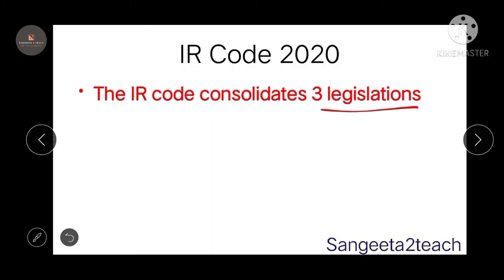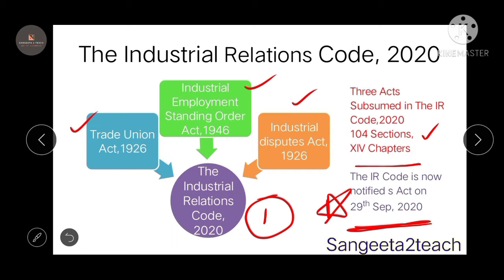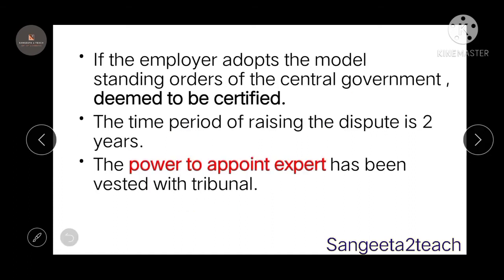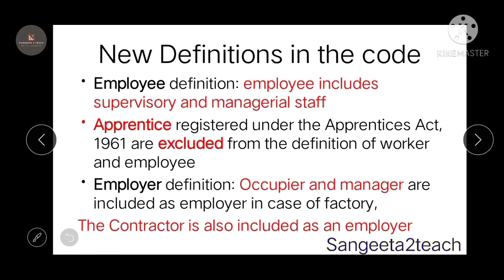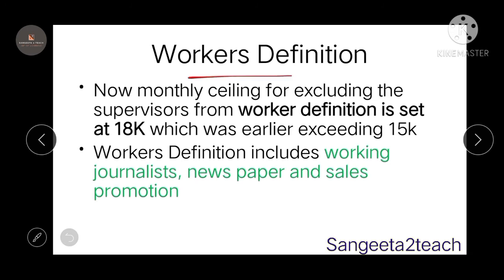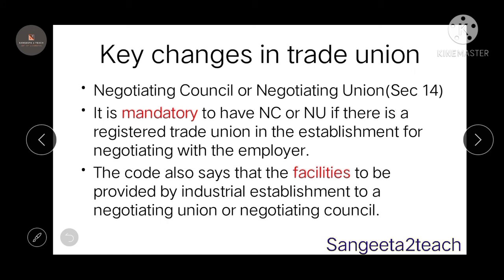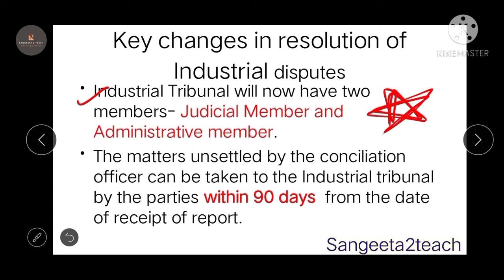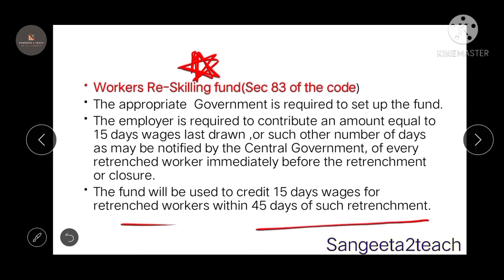Code on Industrial relations 2020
In this video we will learn the key features/ changes in the industrial relations code 2020